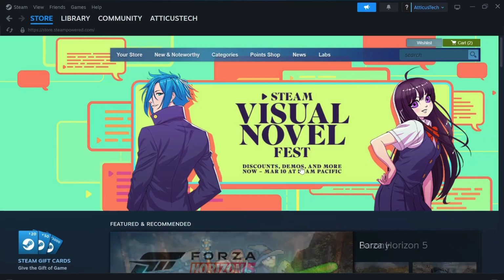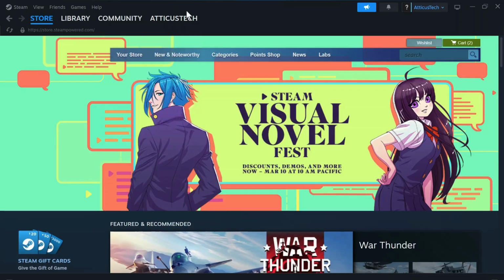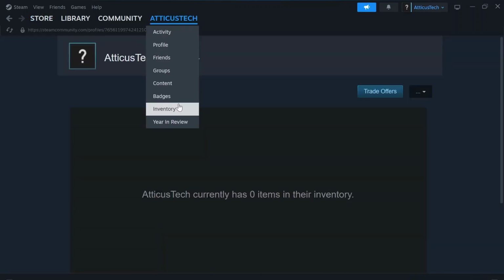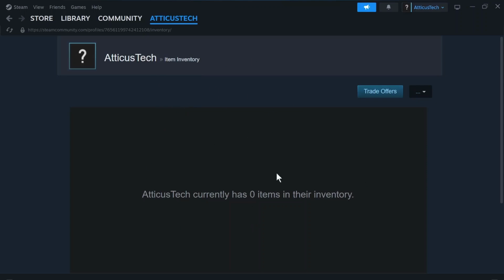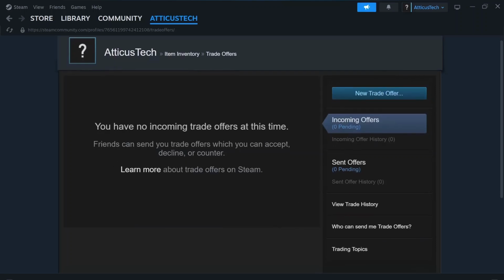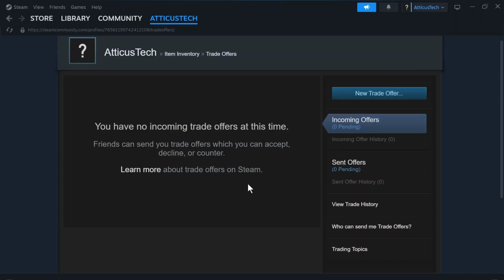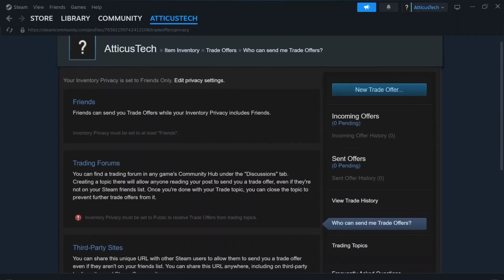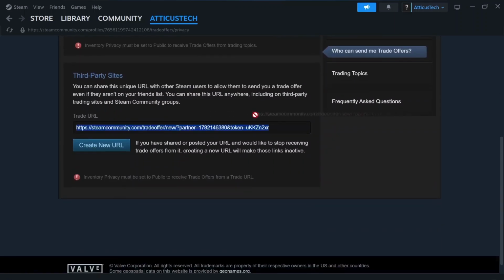How To Find Your Steam Trade URL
Learn how to find your Steam Trade URL quickly and easily in this step-by-step guide. Whether you want to trade items with friends or use it for trading sites, we’ll show you exactly where to locate your Steam Trade URL.

In this video, you'll discover how to find your Steam Trade URL and how to share it for trading. You'll also learn how to send your Steam trade link and get your trade URL on Steam.

Timestamps:
0:00 Introduction
0:15 Step 1: Accessing Your Steam Settings
0:40 Step 2: Finding Your Trade URL
1:05 Step 3: Sharing Your Trade Link